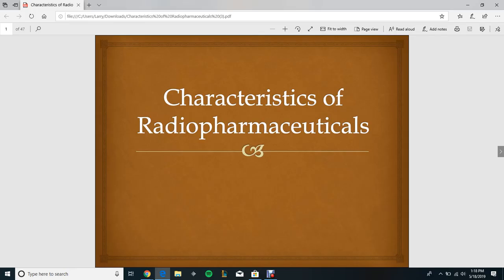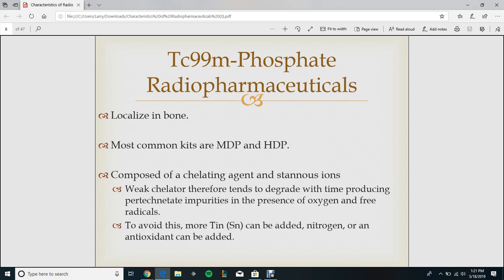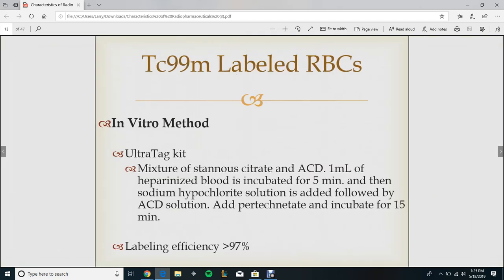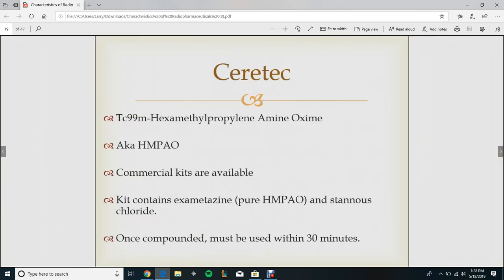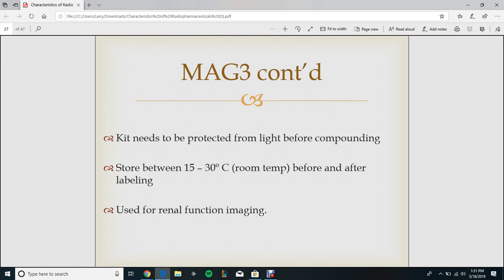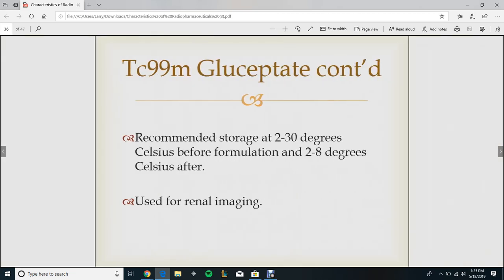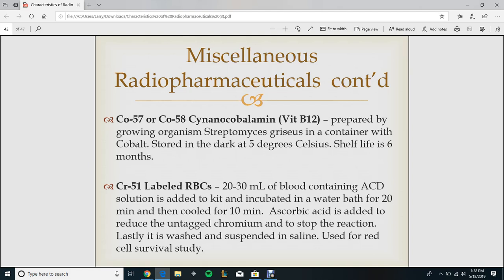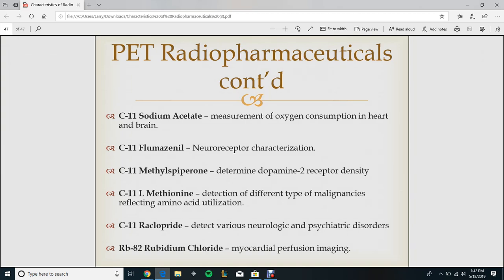Characteristics of radio pharm, Module 5